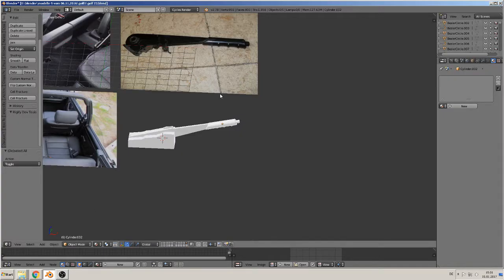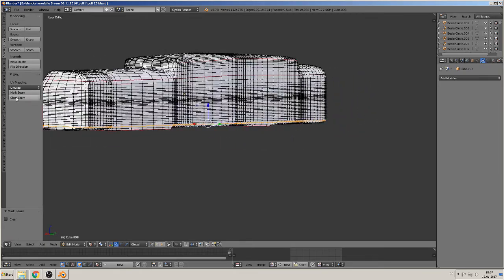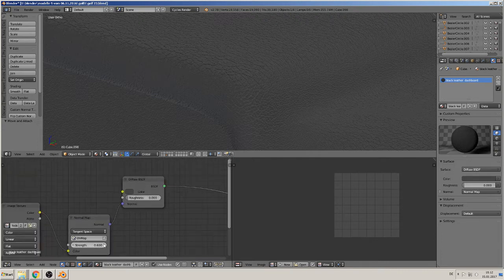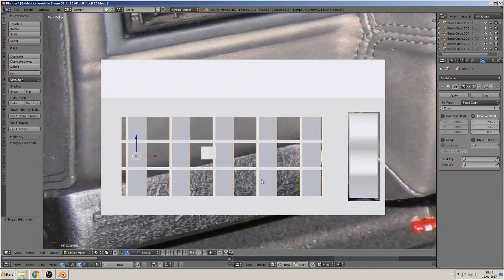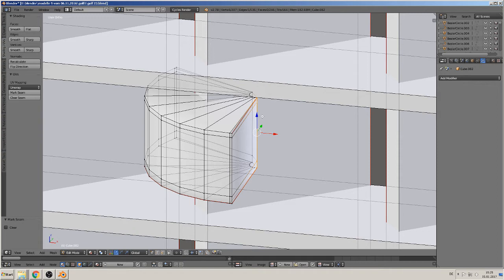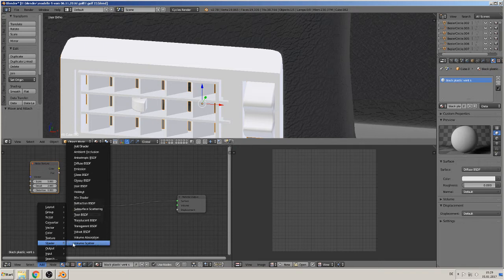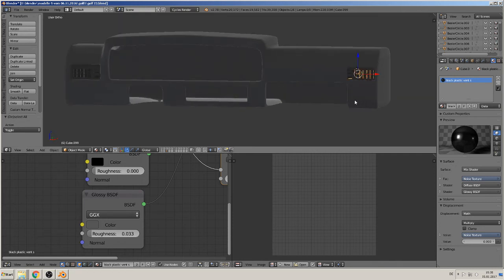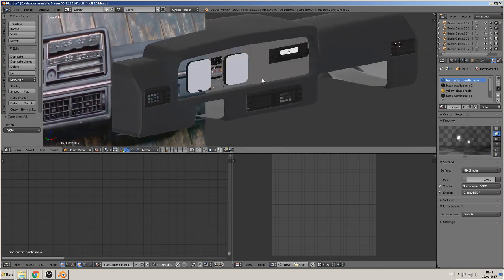blender Tutorial Build a Car Part 20 texturing 1